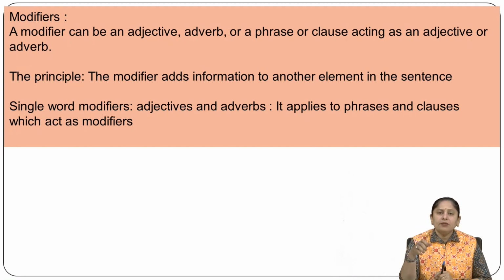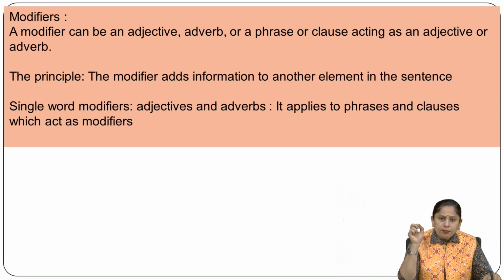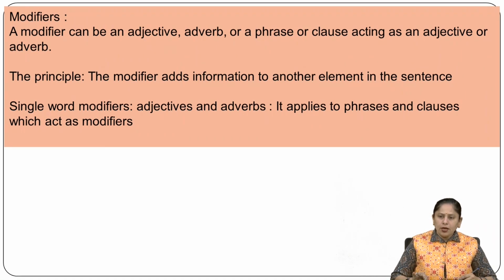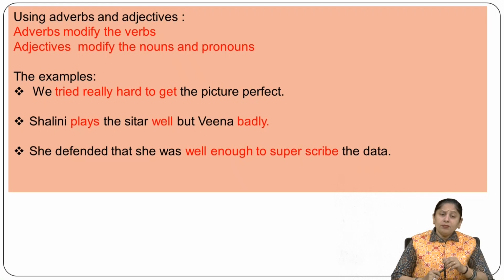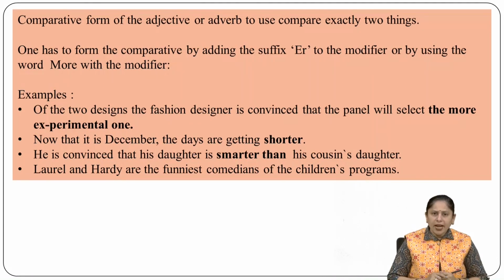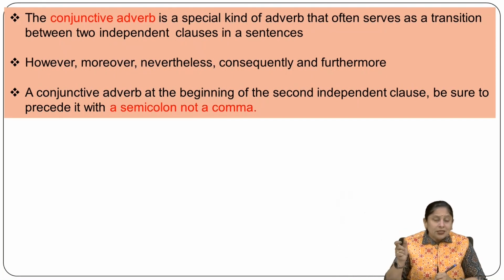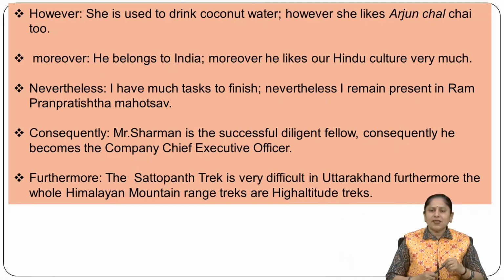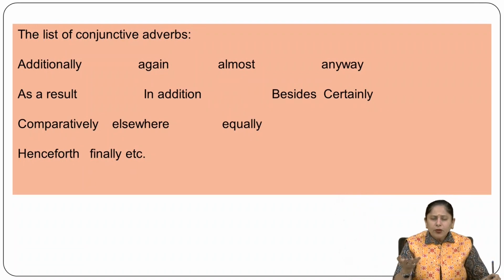MJMC JMC-02 Block-1 Unit-1 THE MODIFIERS